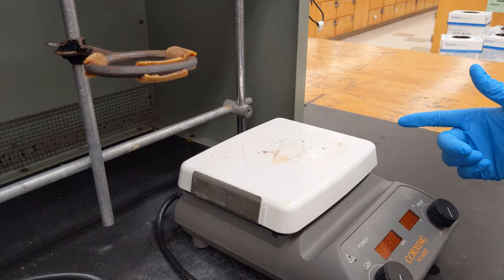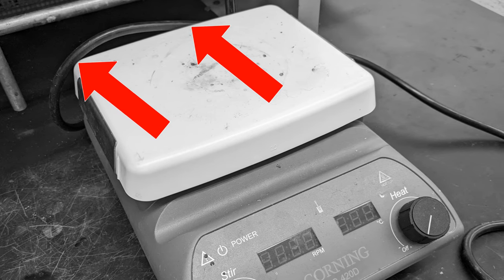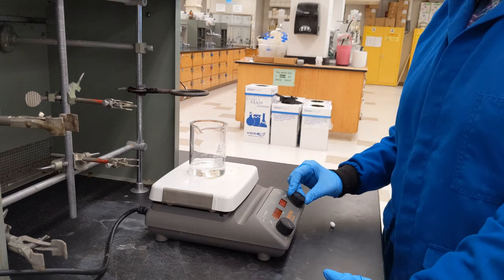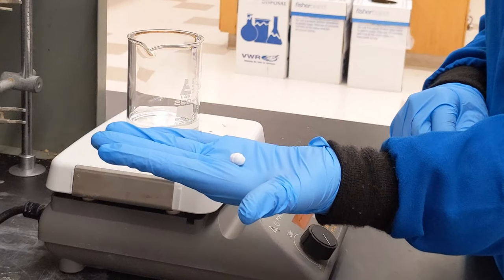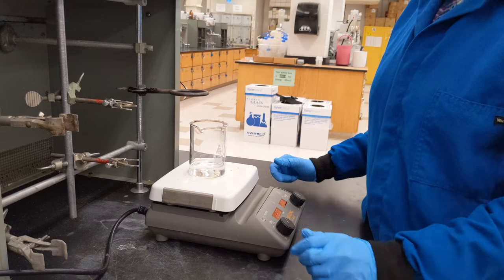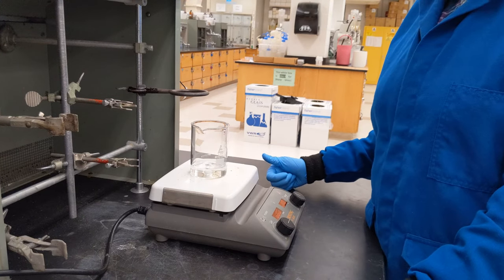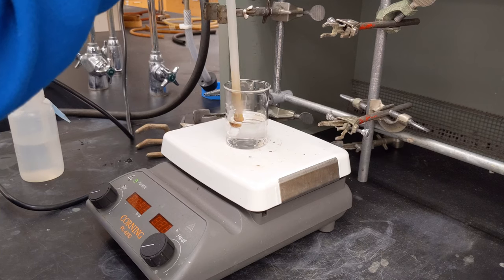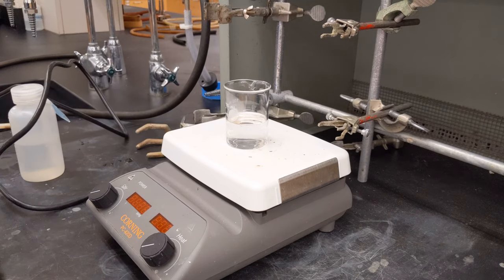How to Use a Hot Plate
Learn about common mistakes made when using a laboratory hot plate.  See how to use the various functions.  Includes proper stir bar removal!